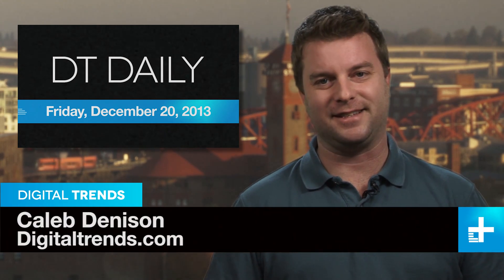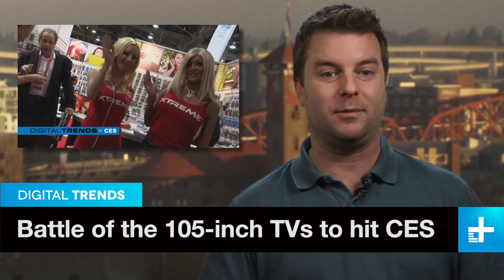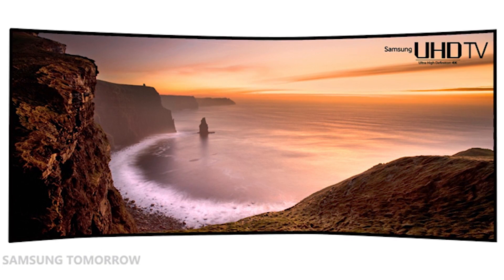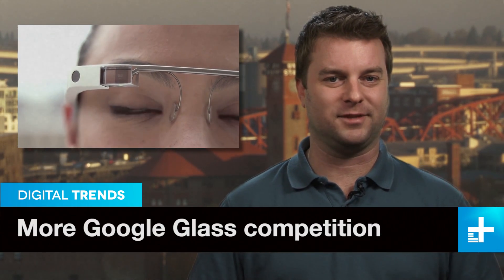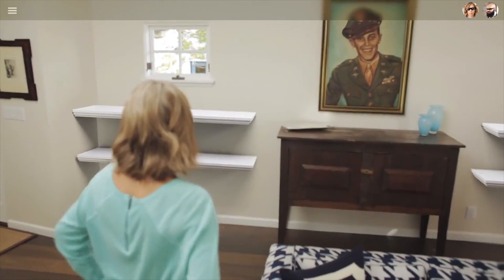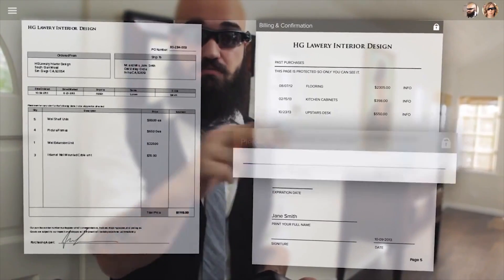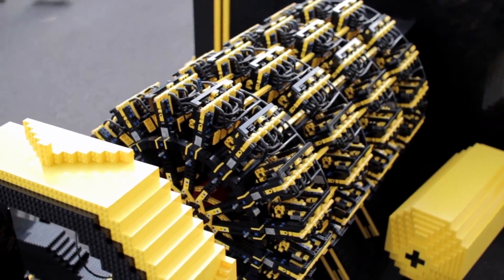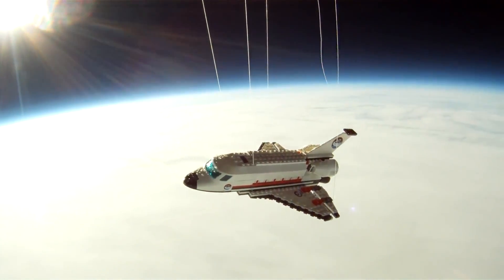DT Daily (Dec. 20): Battle of the big TVs, Google Glass competitor, car made of Lego bricks